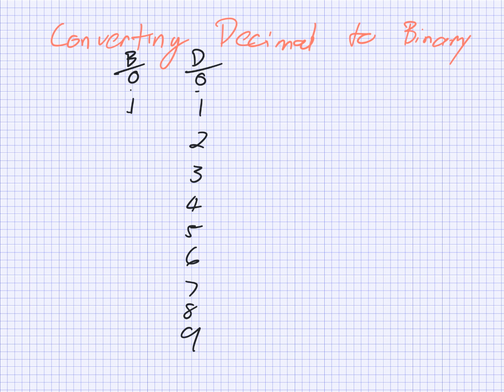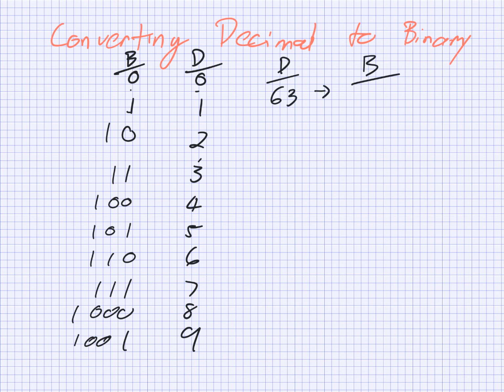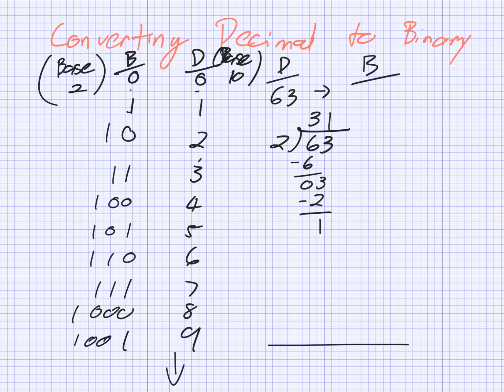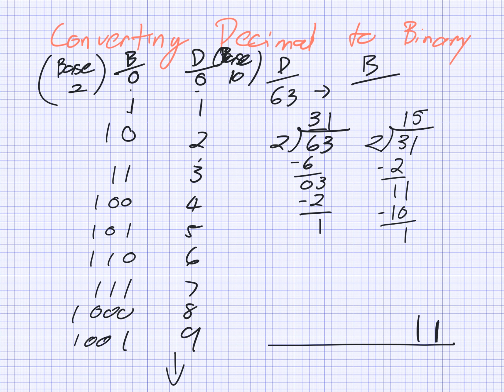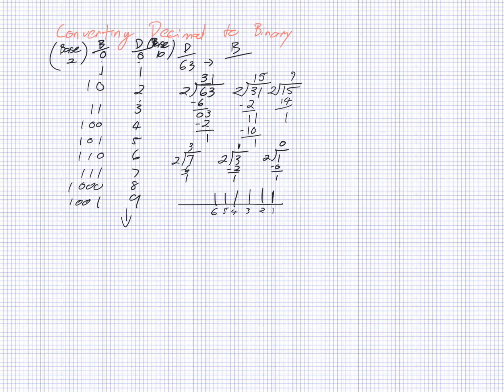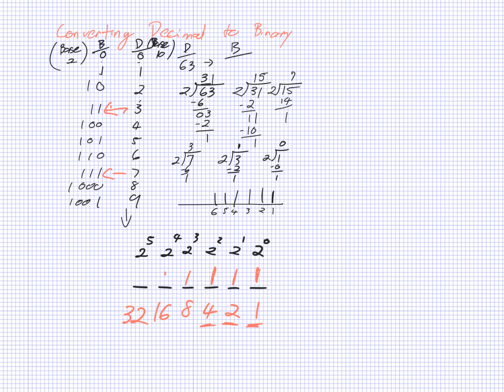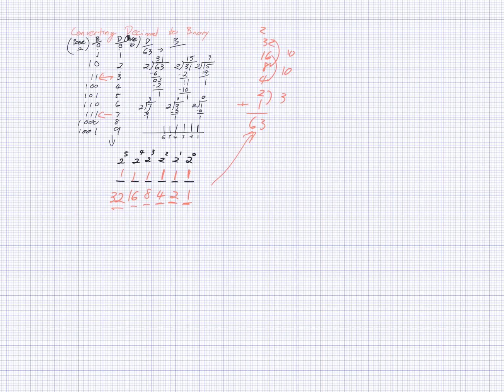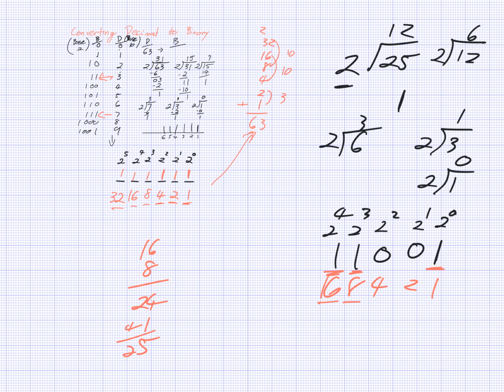How to Convert from Decimal to Binary and Binary to Decimal (Grade 11 Computer Science)